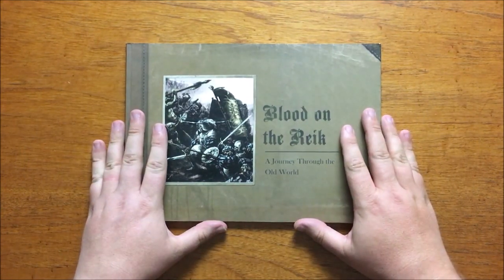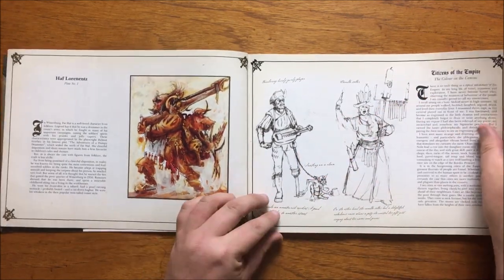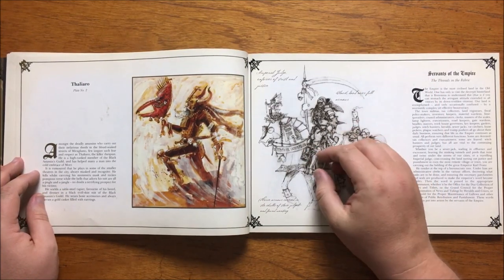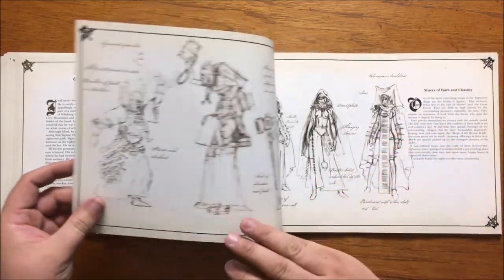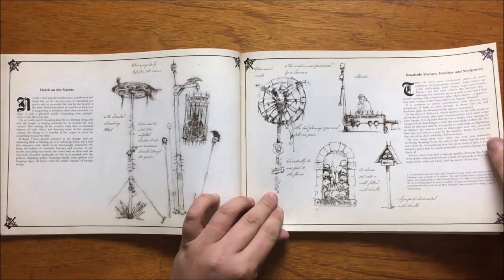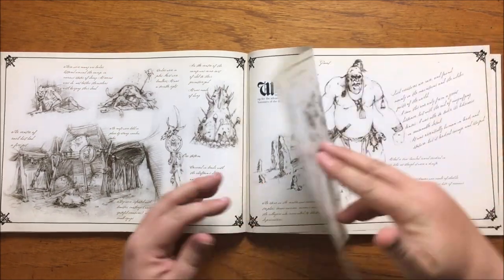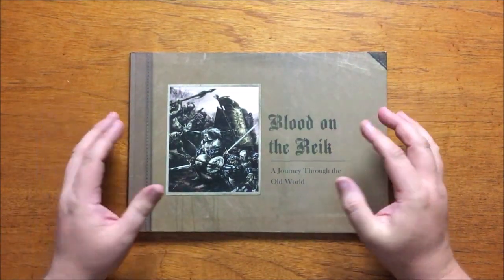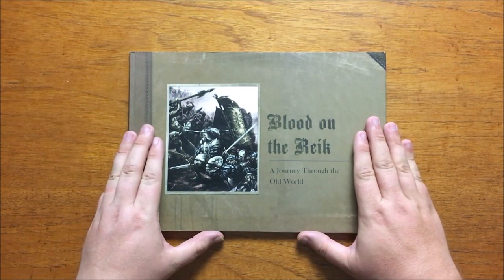750 sub special! Blood on the Reik for Warhammer Fantasy Roleplay by Black Library Publishing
I pulled an unusual one from the collection for this review - Blood on the Reik!